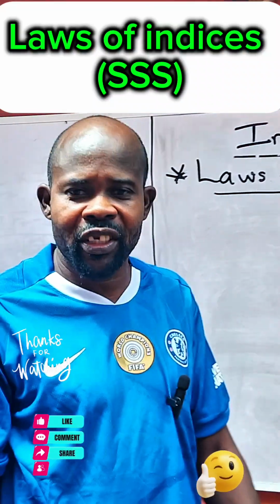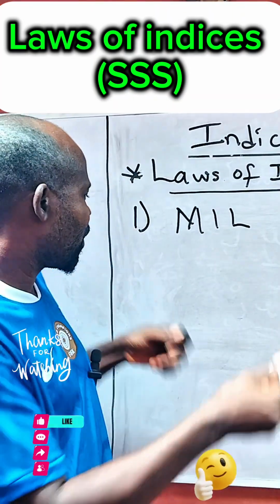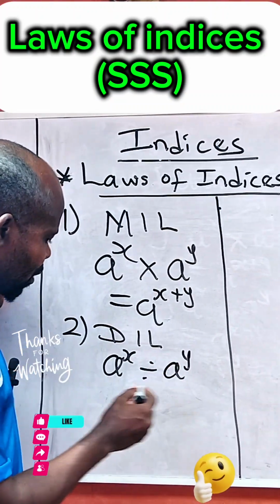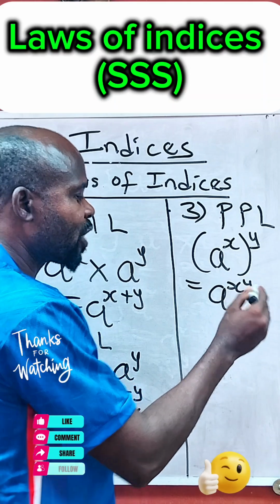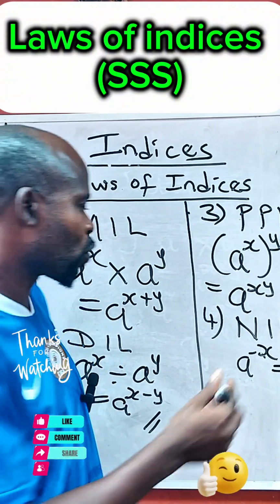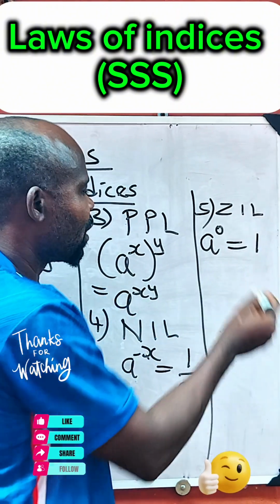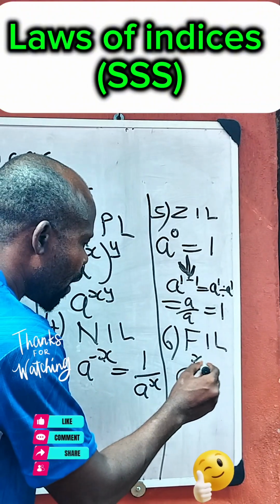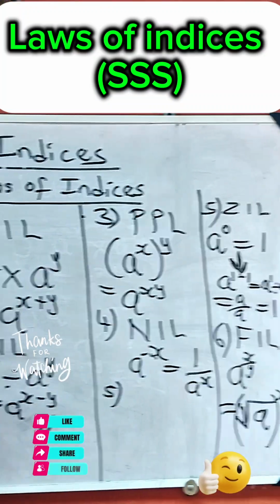Indices 2 (laws of indices) for Senior Sec Sch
indices made simple